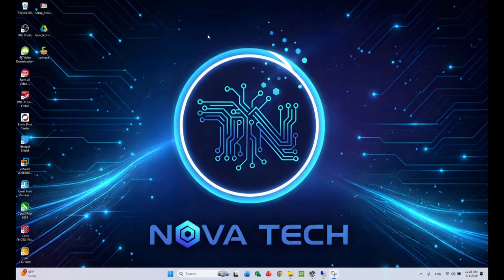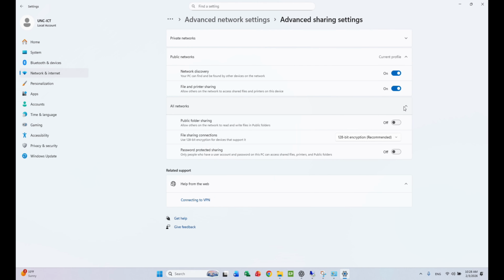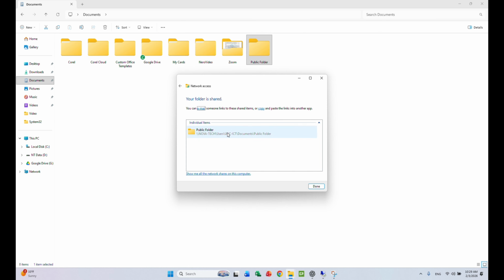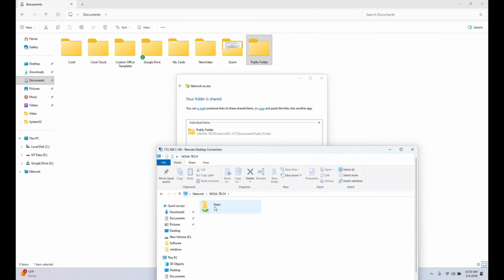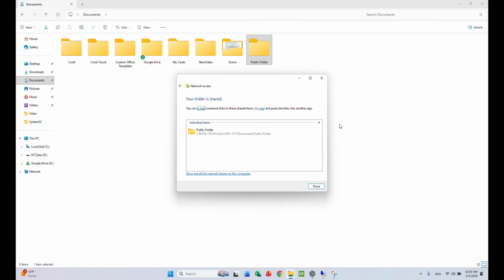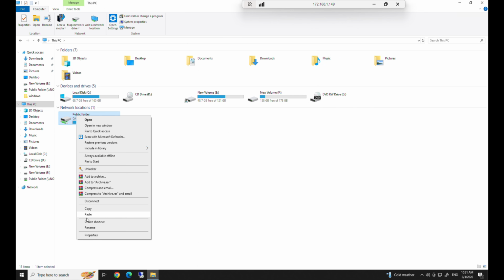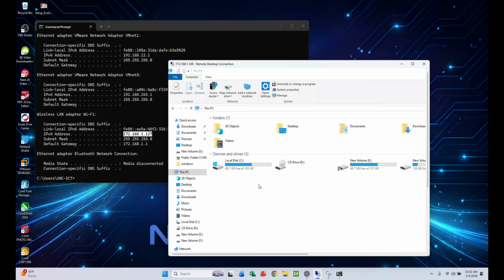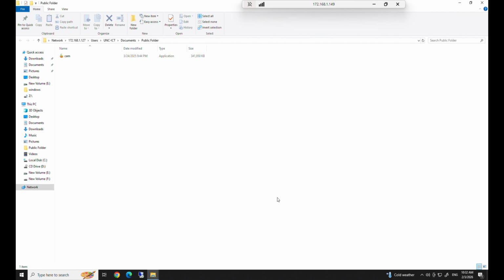Transfer Files Between Computers Over LAN | The Easy Way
Learn the easy way to transfer files between computers using a shared folder on the same network. In this step-by-step tutorial, I show you how to quickly share files without USB drives or third-party apps. Perfect for home, office, and small network setups.

✅ Fast local network transfer
✅ Works on Windows shared folders

Watch till the end to see the fastest method and common mistakes to avoid.